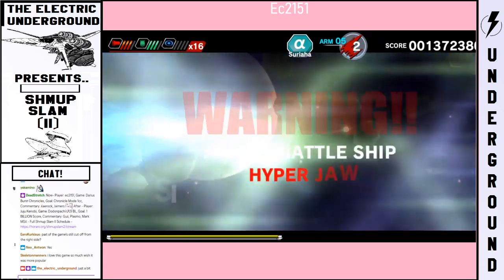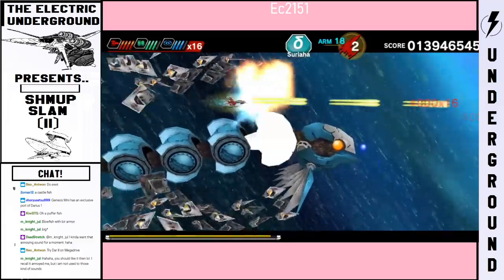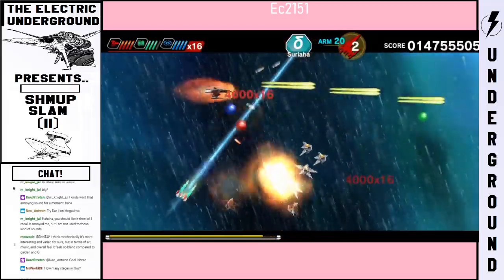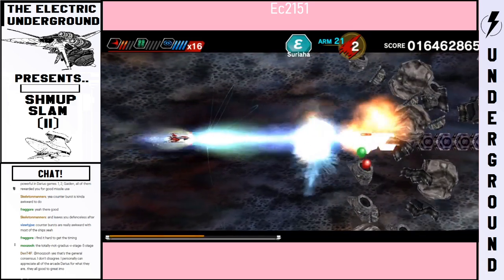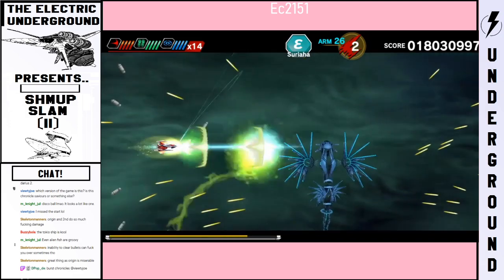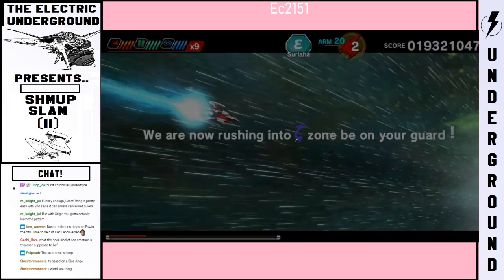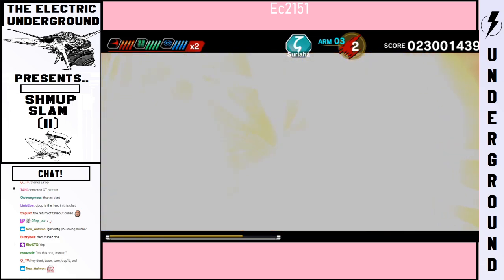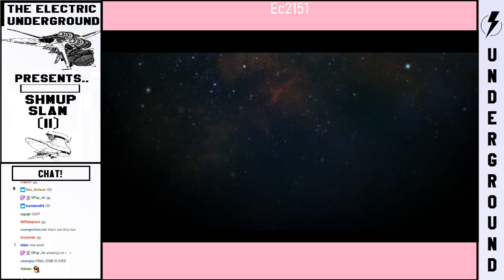Darius Burst Chronicle Saviours Live at Shmup Slam 2! Ec2151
Played LIVE on Shmup Slam 2 by: Ec2151
Commentary by:  Xaerock, Jaimers

STG Revision 2020 Discord:
Darius Burst Chronicle Saviours Live at Shmup Slam 2!